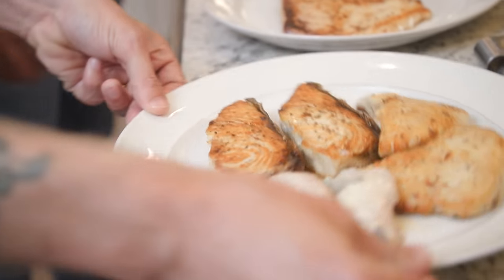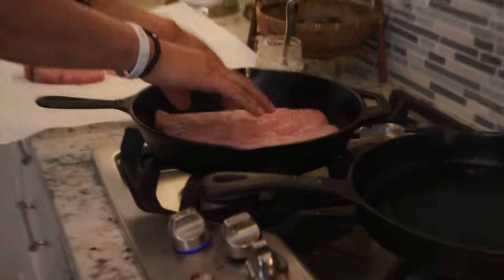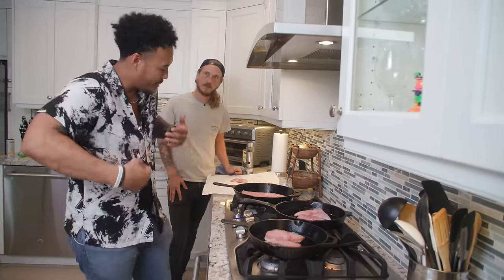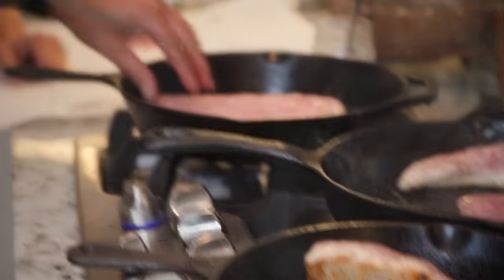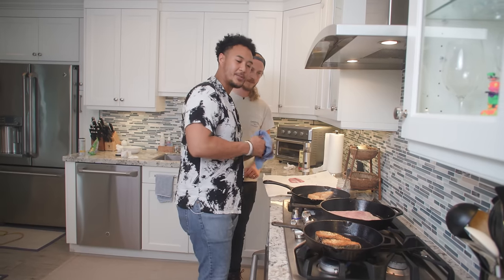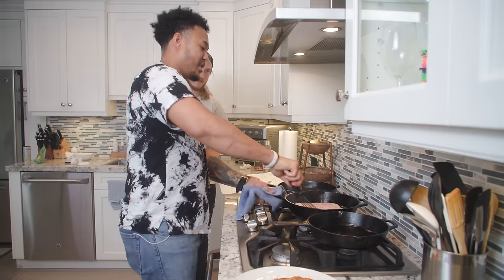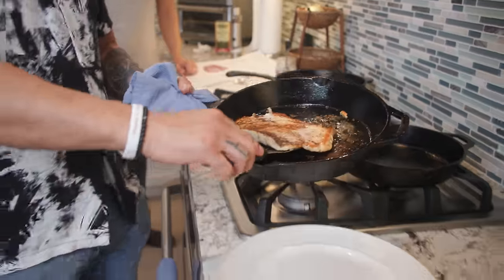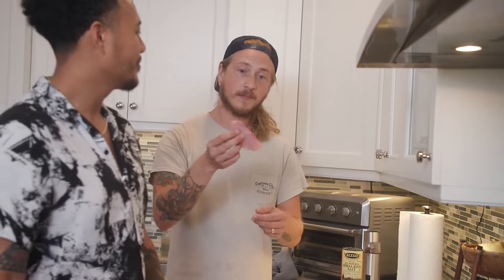Cooking Trash Fish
Learn how to cook each part of an Amberjack with Chef Omar Olson @chefomarolson and let's see which part tastes the best in the ultimate amberjack taste test!

for your fish cleaning supplies!

MB01ZLP4YXOWUW0